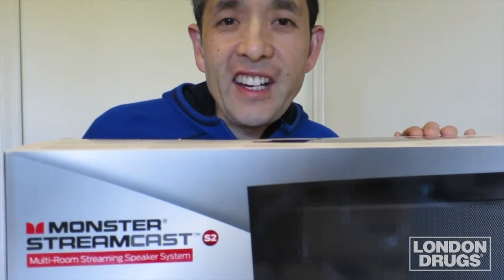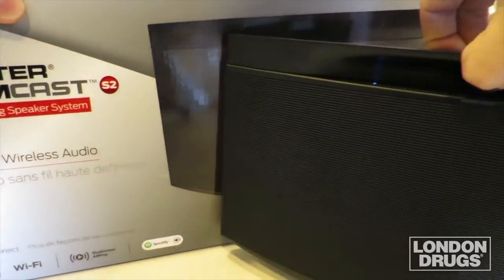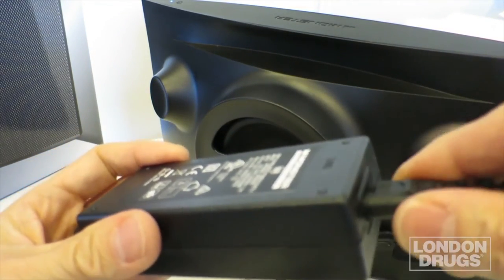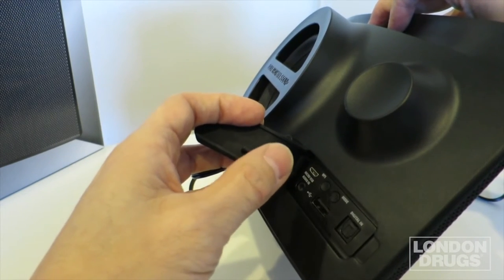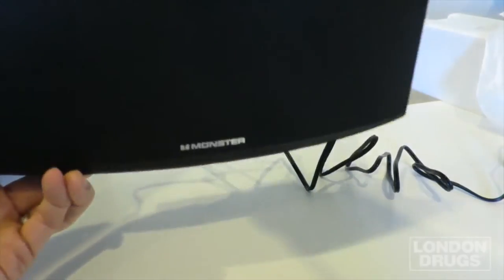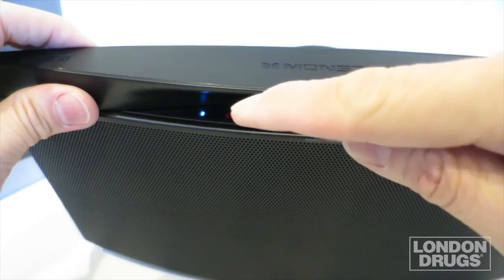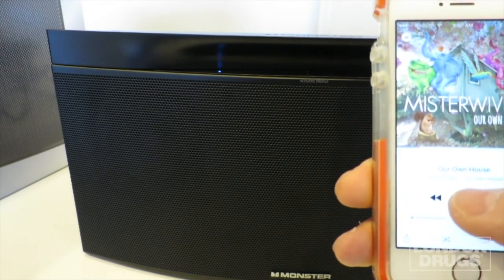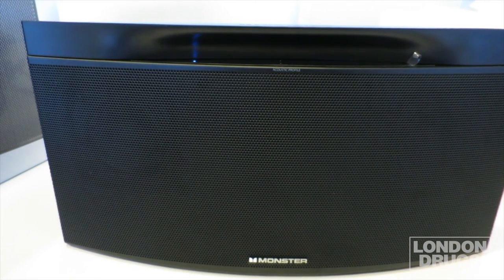LDExpert Ernie Reviews The Monster Streamcast System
Play now: LDExpert Ernie Reviews The Monster Streamcast System